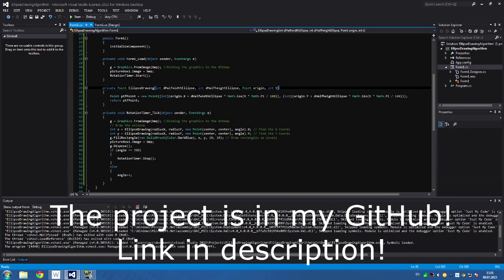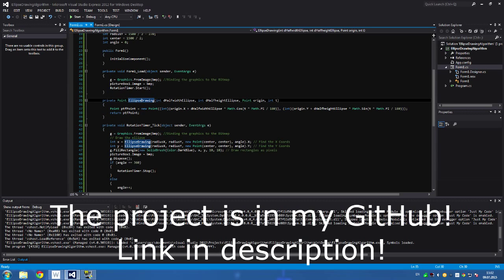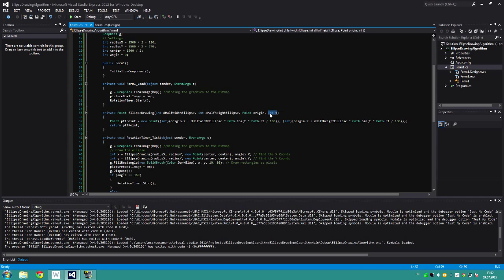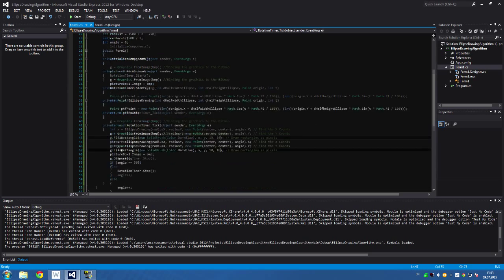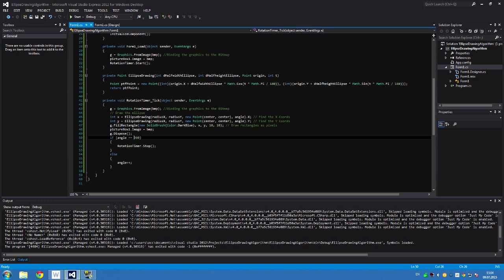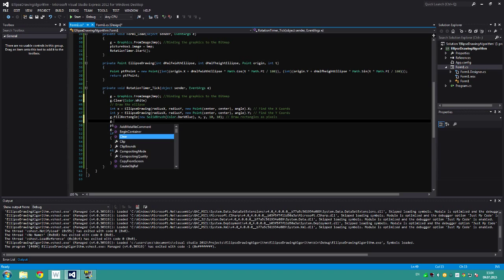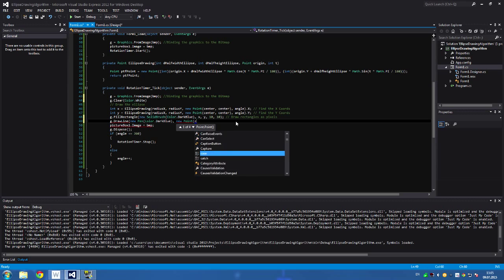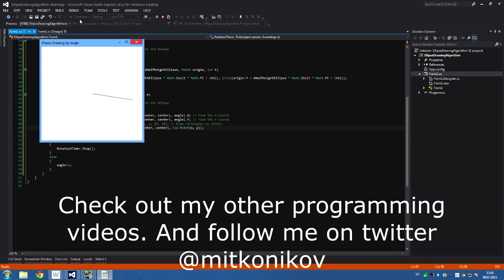Ellipse Drawing by Angle -- C#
Find any point on the ellipse with specified angle via Trigonometry.